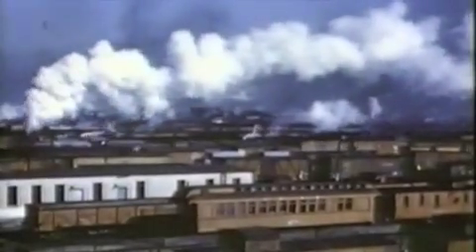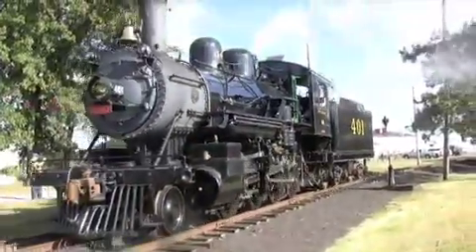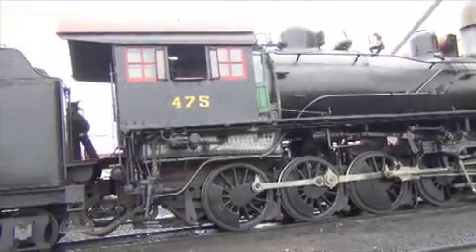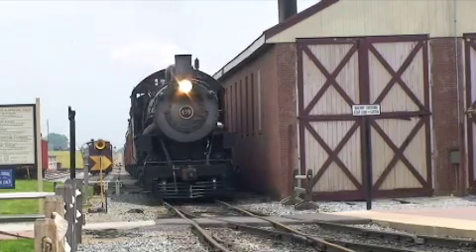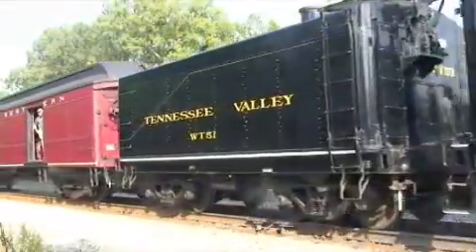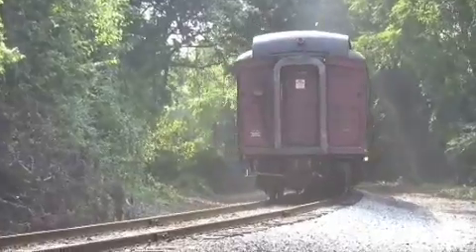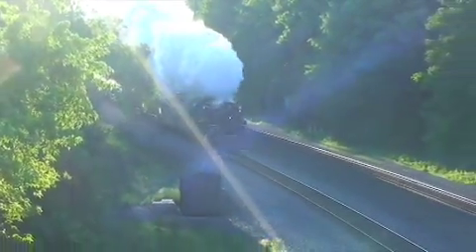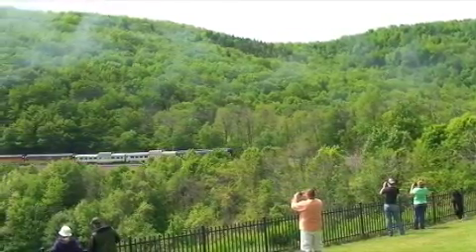Full Program - Steamin' In 2013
This title was another in our "year in review" steam programs, released in 2013.

Featured in this program are Southern Railway 2-8-0 #401, Norfolk & Western 4-8-0 #475 at the Strasburg Rail Road, Southern Railway 2-8-0 #630 on the Knoxville line out of Chattanooga and Nickel Plate Road 2-8-4 #765 on the former Pennsylvania Railroad line around Horseshoe Curve.